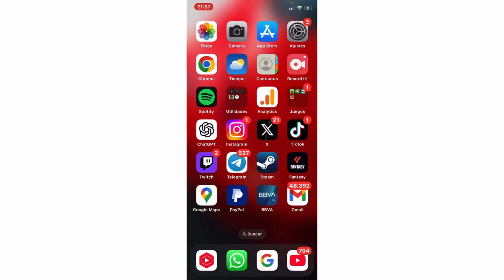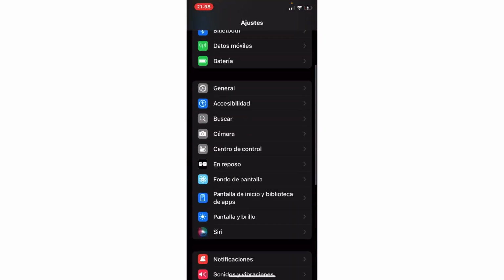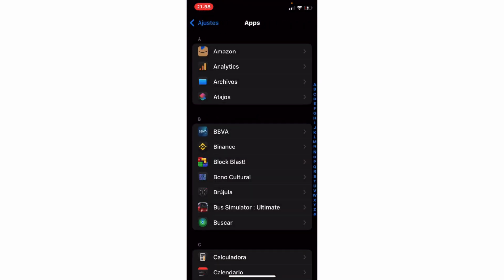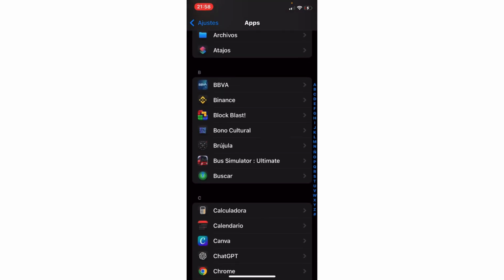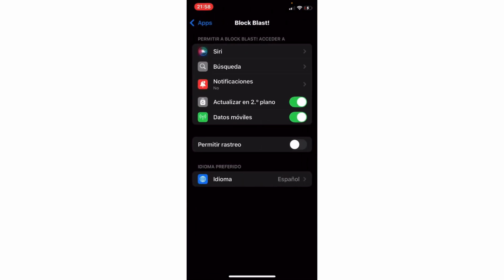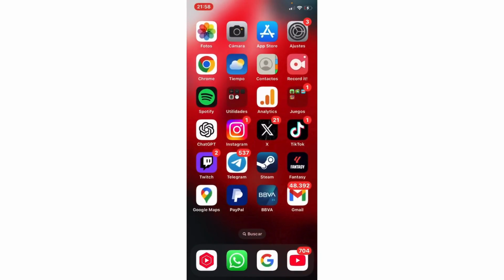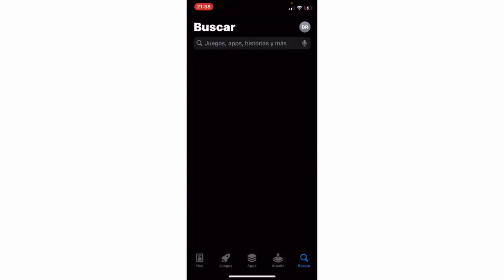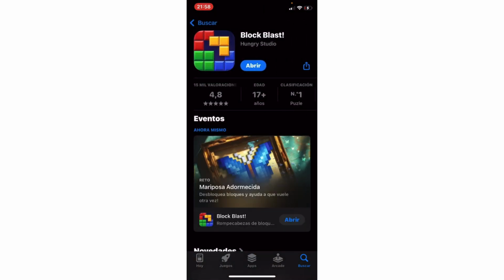How To Fix Block Blast Not Updating (2025 Method)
Block Blast not updating is a common issue that many players experience. If you are facing this problem, there are several ways to fix Block Blast not updating. Sometimes, the issue may be related to your internet connection, device settings, or an issue with the app store. If you are looking for a solution, you can try restarting your device or checking for updates manually. Another method to fix not updating Block Blast is to clear the cache of the app store or reinstall the game. If the issue persists, you may need to check if your device has enough storage space. For those wondering how to fix not updating Block Blast, ensuring that your system software is up to date and checking for any server issues can also help. Sometimes, the problem is on the developer's end, and waiting for a fix might be necessary. If you need a quick solution for Block Blast how to fix not updating, checking your internet connection, restarting the app, and making sure your device meets the game's requirements are some of the best ways to resolve the issue.